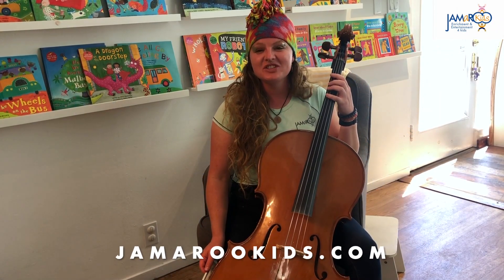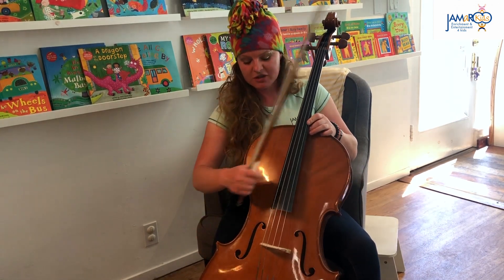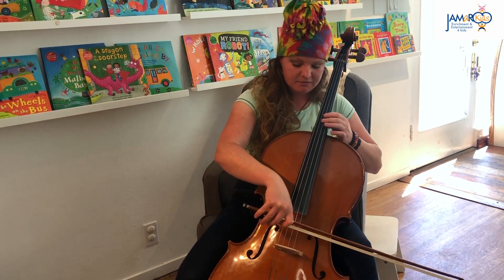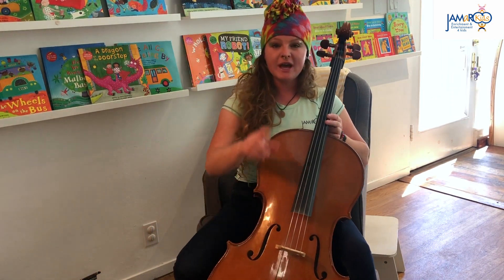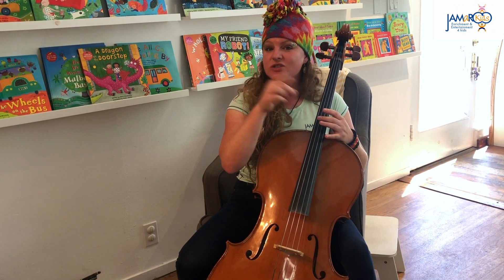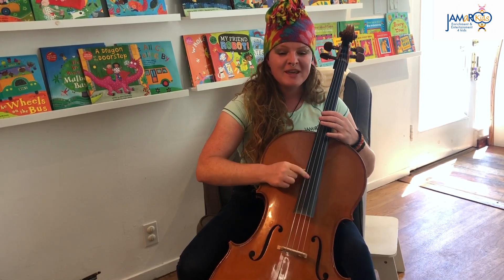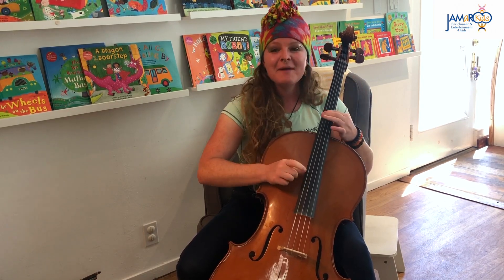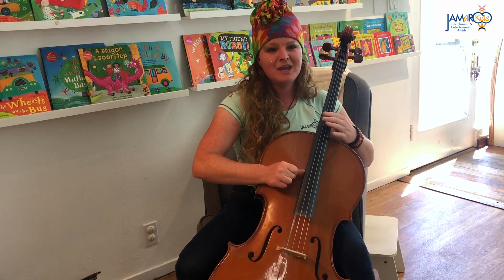ABC’s on the Cello : Instrument Introduction : JAMaROO Kids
Teacher Sara Jayne is here to teach you the Cello and how to pluck notes to the ABC's! Learn a new instrument or practice singing the alphabet! Learn instruments! Learn children's music! Learn the alphabet!

Here on the JAMaROO Kids YouTube Channel, you'll find educational videos for toddlers and preschoolers where children will learn colors, learn numbers, build other cognitive skills and much more through dance, music and yoga!

LISTEN to our first ever original album "Celebrate with JAMaROO Kids"

TUNE IN to our Live Circle Times on Facebook at 9am, Tuesday-Thursday!

PURCHASE the Barefoot Books that we use in our classes

If you want to drop in to one of our music classes in the Bay Area, check our website for dates and times - no pre-registration required!

Don't forget to keep in touch with JAMaROO Kids on all of our social pages!

With your help, we can continue to make videos and content for children!